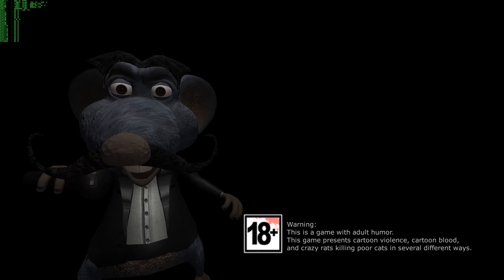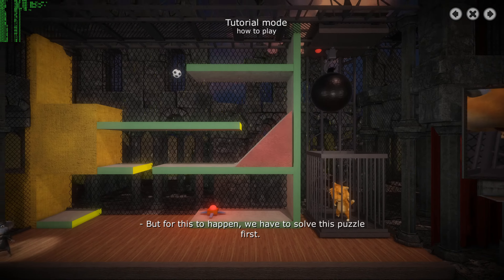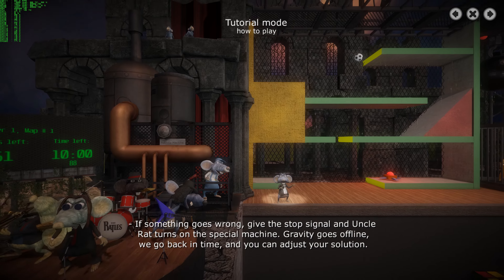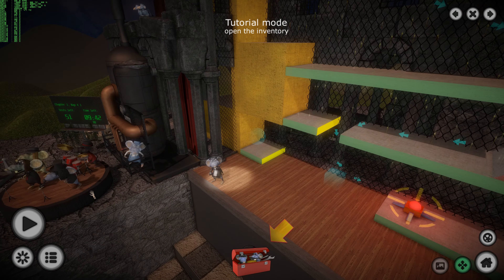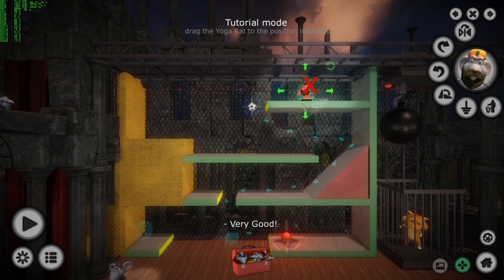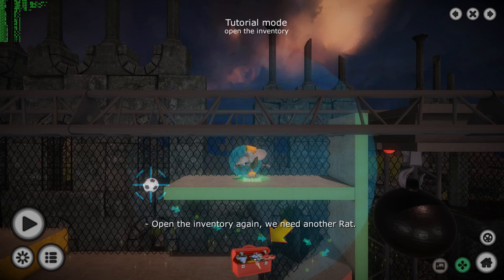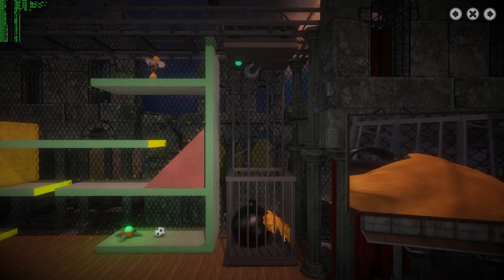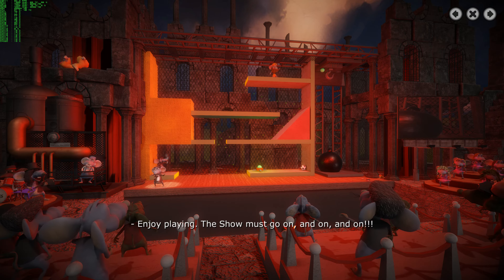Bad Rats Show - 4k 60 FPS max settings - tutorial level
New workstation build done, burn in test finished... time for the real challenge: "can it run Bad Rats Show?"

(why does this game balance across cores so well? lol)